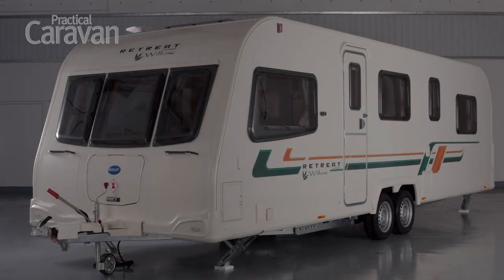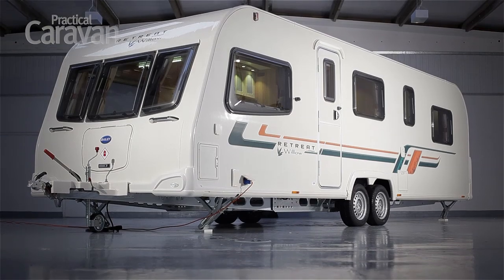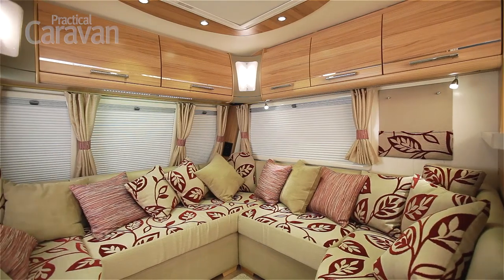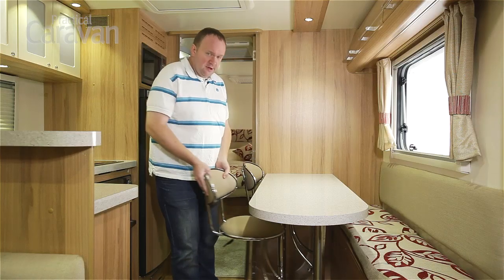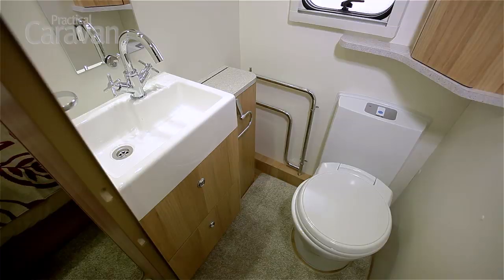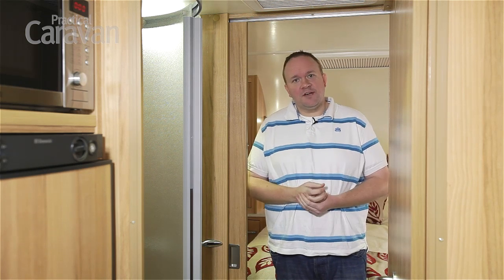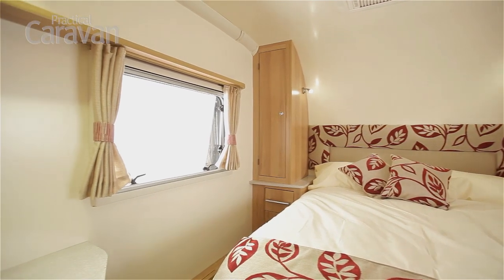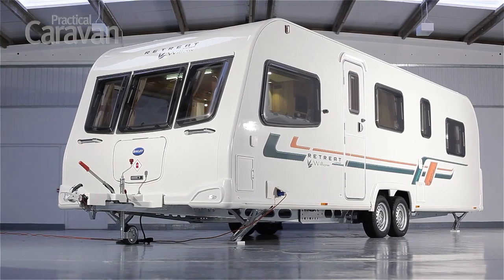Practical Caravan | Bailey Retreat Willow | Preview 2012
Practical Caravan's preview of Bailey's Retreat leisure home caravan. Launched in February  2012